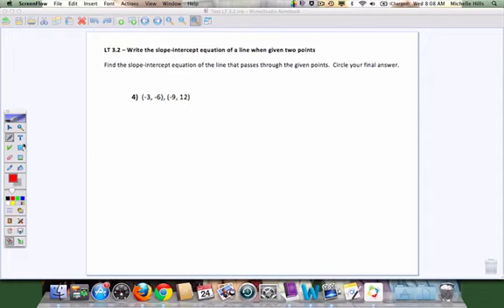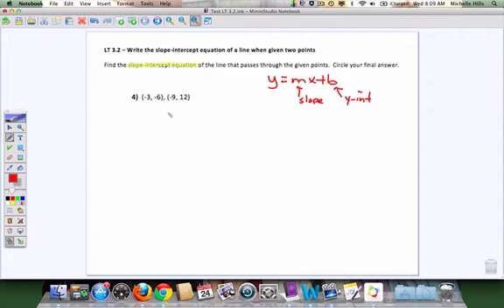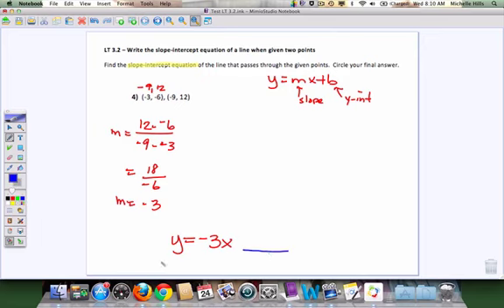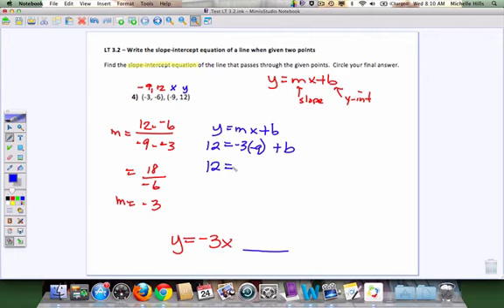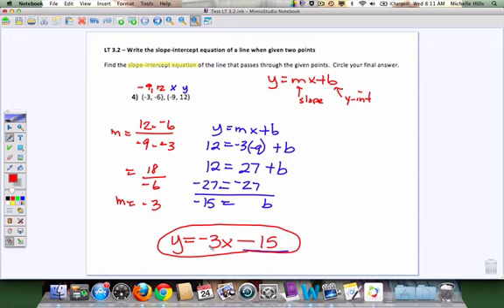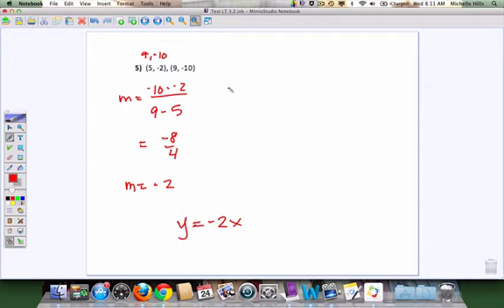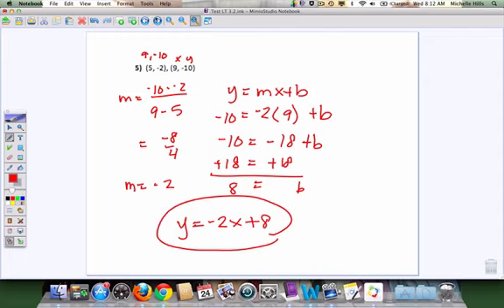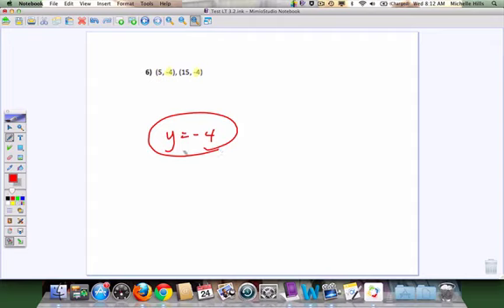Algebra 3.2 Test.mov